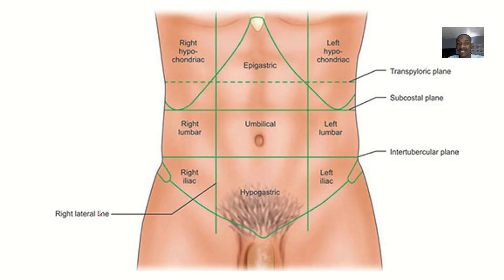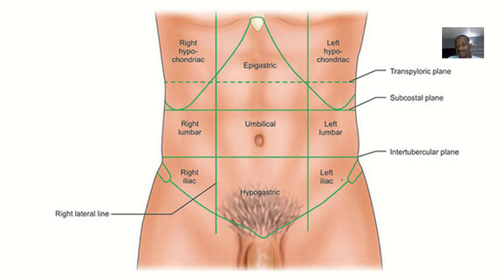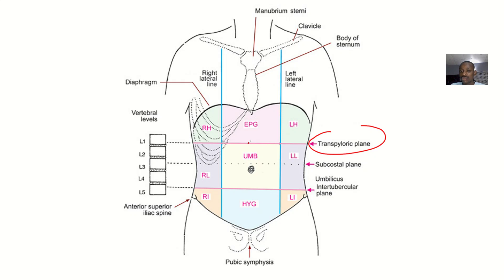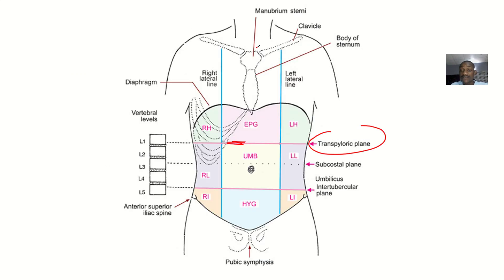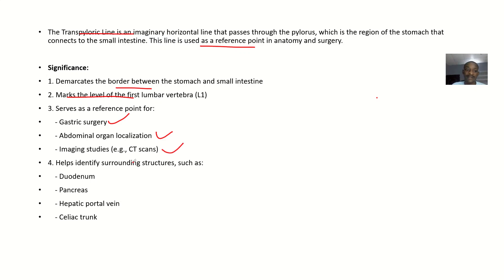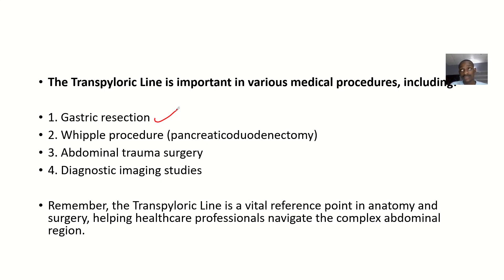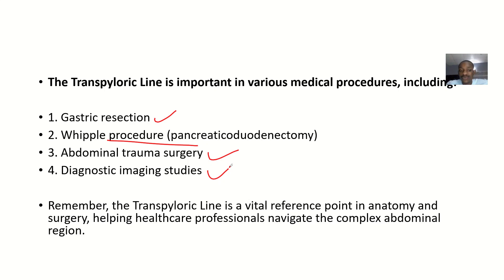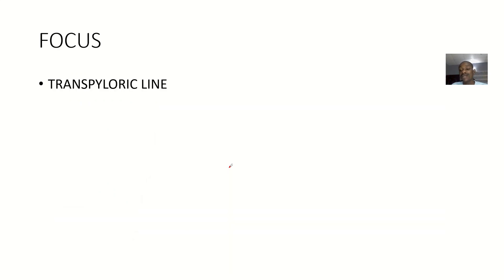Transpyloric Line or Transpyloric plane ; Definition, Significance, Importance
The transpyloric line, also known as the transpyloric plane, is an imaginary horizontal line that passes through the pylorus (the opening between the stomach and small intestine) and is used as a reference point in anatomy and surgery.

Importance:

1. Anatomical landmark: Helps identify the location of surrounding structures, such as the duodenum, pancreas, and liver.
2. Surgical reference: Guides surgeons during procedures, like gastrectomies or pancreatic resections.
3. Imaging reference: Used in radiology to describe the location of lesions or abnormalities.

Location:

The transpyloric line is typically located at the level of:

- L1-L2 vertebral bodies
- The lower border of the duodenum
- The upper border of the pancreas
- The midpoint between the xiphoid process and the umbilicus

Remember, the transpyloric line is a vital reference point in anatomy and surgery, helping to navigate the complex abdominal region!